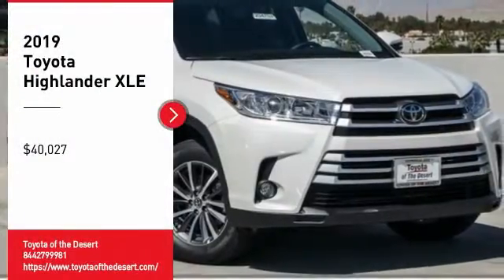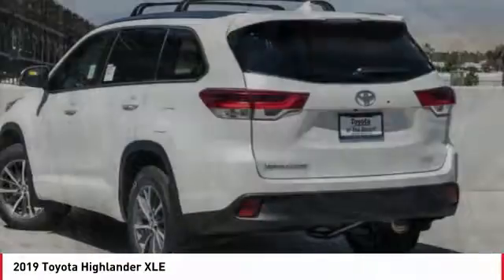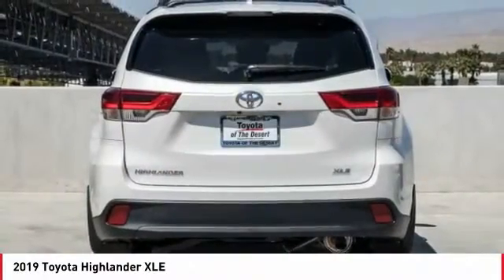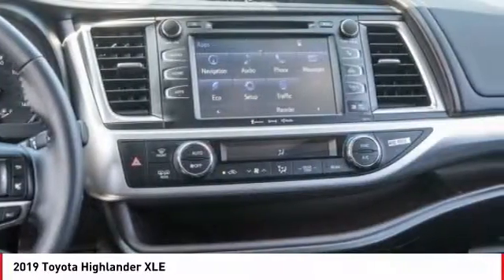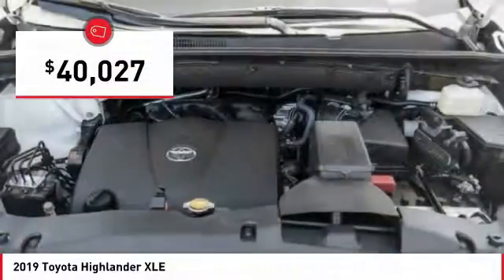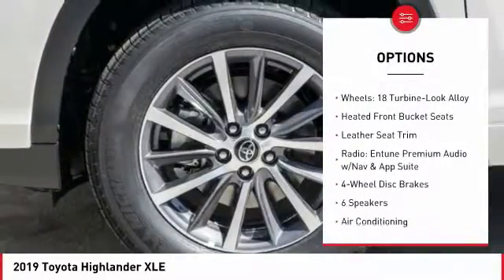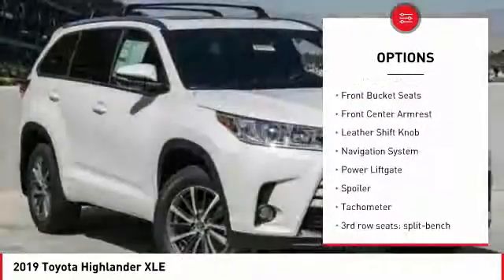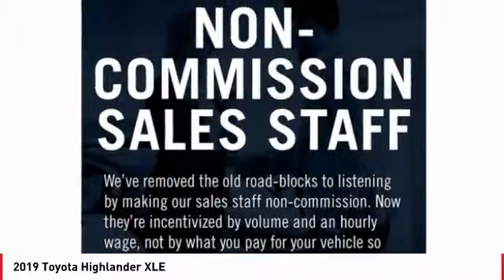2019 Toyota Highlander Cathedral City CA 238952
2019 Toyota Highlander XLE

Located right off HWY 111 in the Cathedral City Auto Center. Price does not include Taxes, Tags, Title, and Licensing Fee. Price includes: $1,750 - TMS Customer Cash - LA. Exp. 06/03/2019